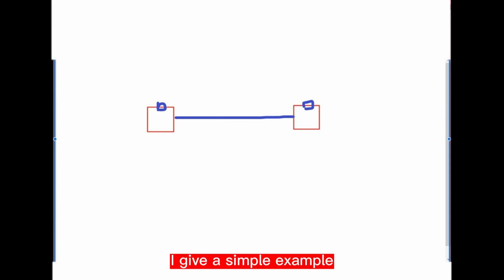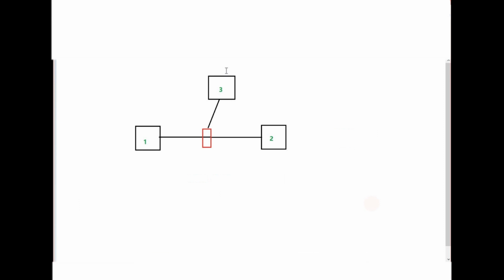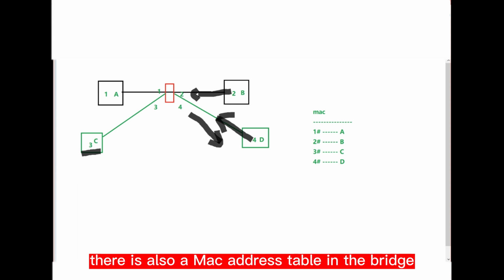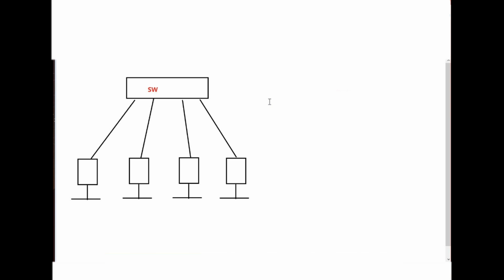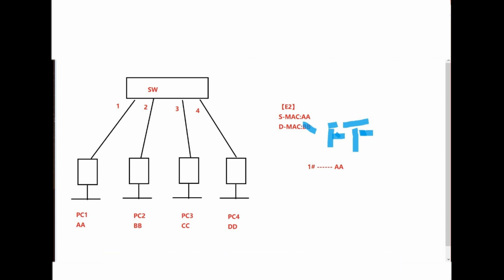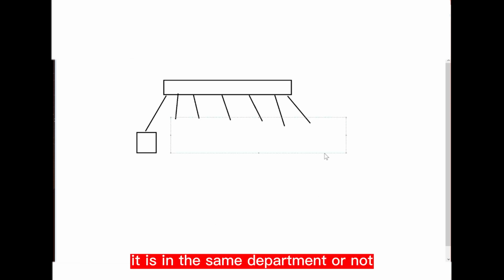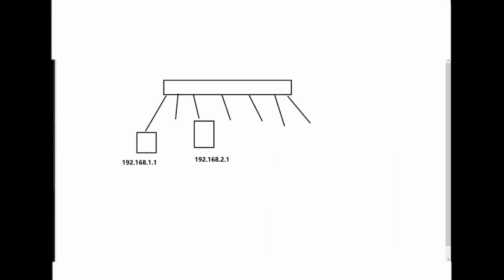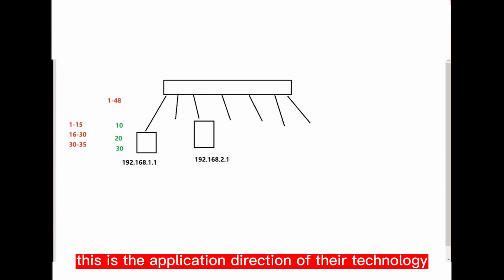Free CCNA200-301 Tutorial 25. Switch principle, VLAN and VTP